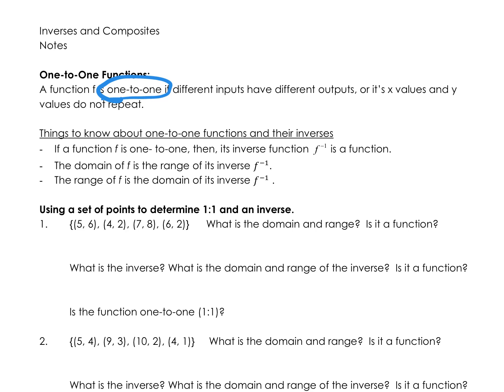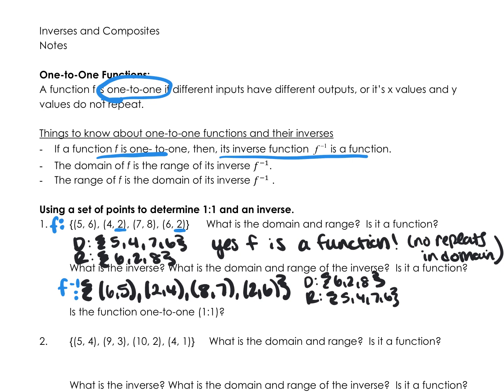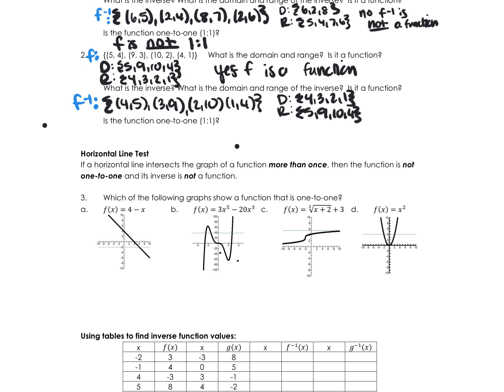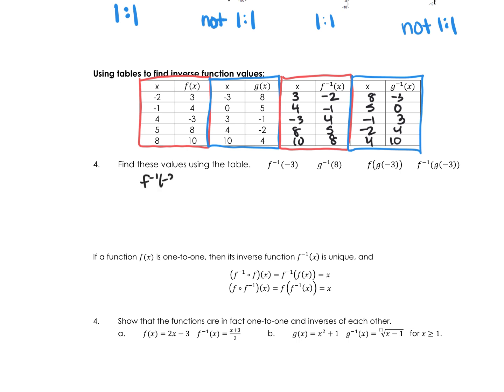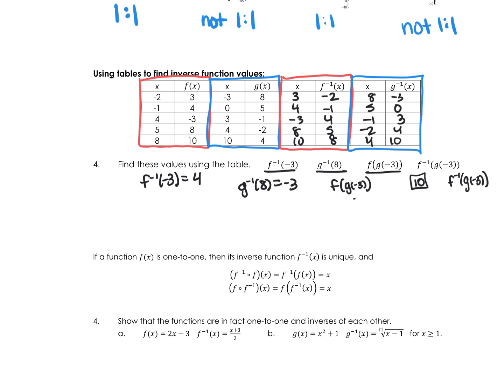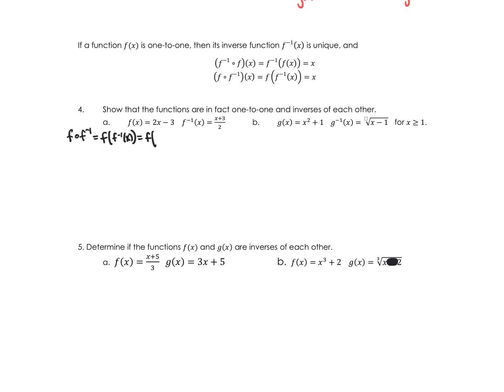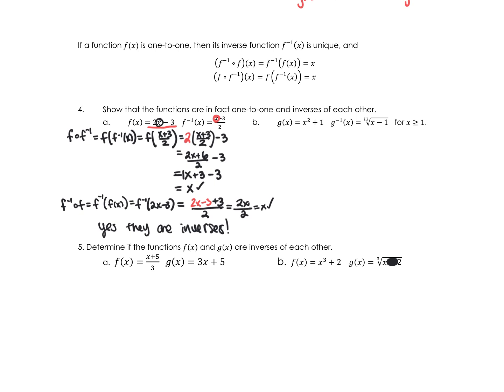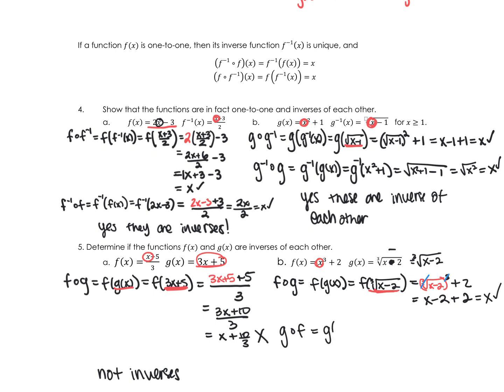Day 2 - Inverses & Composites Notes New